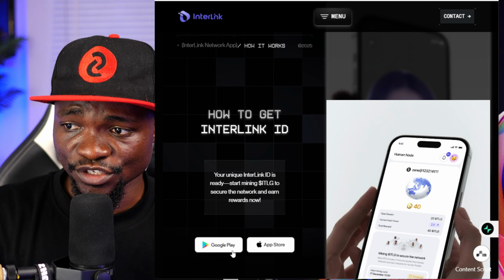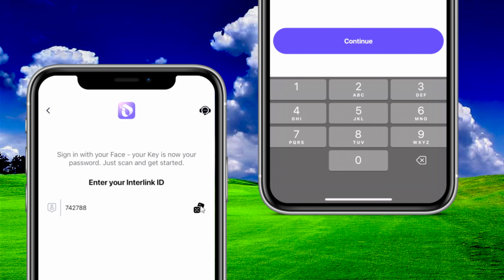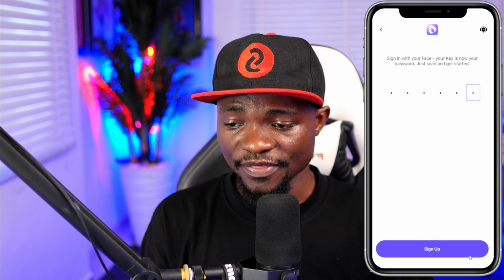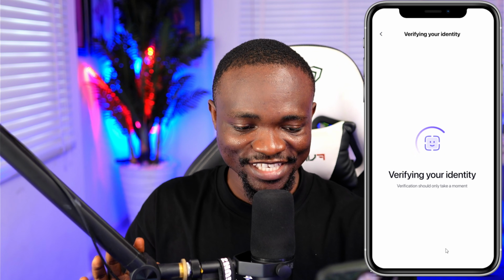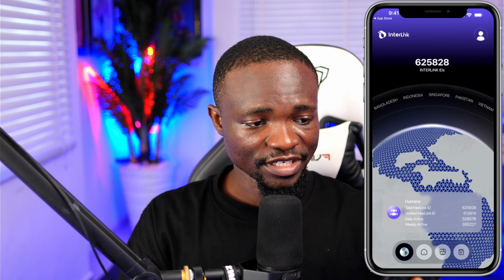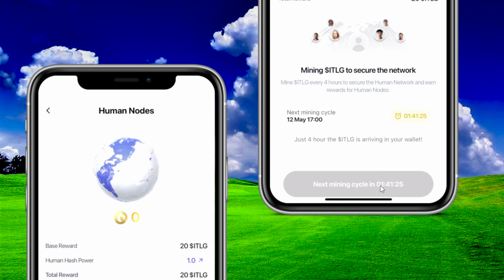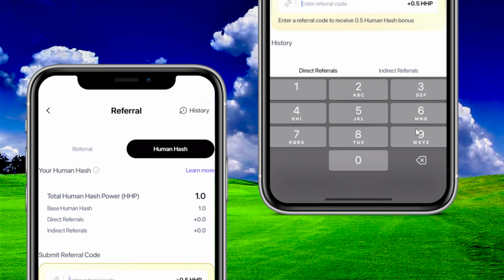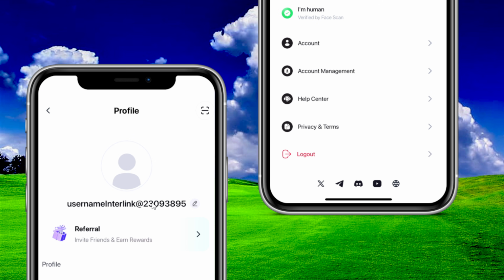InterLink Airdrop $ITLG - Raised $20M | Start Mining | Full Guide & Tutorial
Interlink Network

STEPS:
1 - Signup with your Facial recognition but I suggest you signup with Email.

2 - Setup your account by choosing an ID, simply click on the Dice 🎲 to generate an ID

3 - Verify your account using the facial recognition.

Use My Code👉 23093895
To Get instant 1000 $ITLG Points

⏰ 4 Hours Mining

👉 This video was created by the content creator of the SleekTru channel as a walkthrough guide for the featured app or website.
👉 SleekTru encourages viewers to conduct their own research before using the app or website shown in this video.
👉 There is no guarantee that you will earn or have the same experience as demonstrated in the video. Use the app or website at your own risk.
👉 The featured platform may contain errors or become unavailable by the time you watch this video.
👉 SleekTru has dedicated time and effort to reviewing and verifying the app or website.
👉 SleekTru or it content creator(s) will NEVER contact you to request donations, deposits, personal details, passwords, PIN codes, or one-time passwords. Beware of scammers and impersonators!